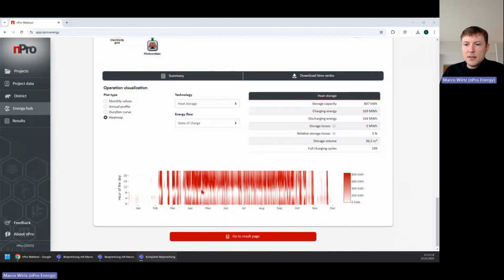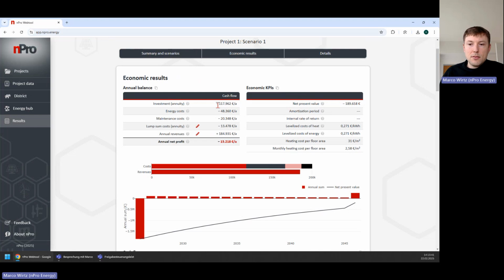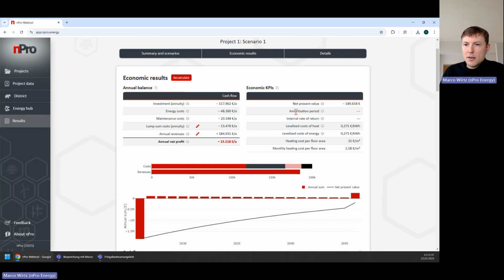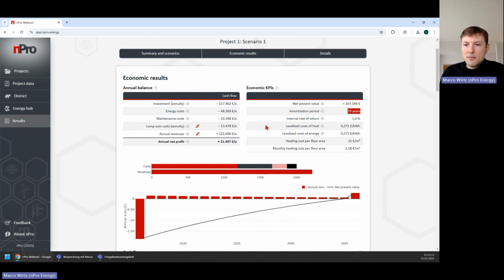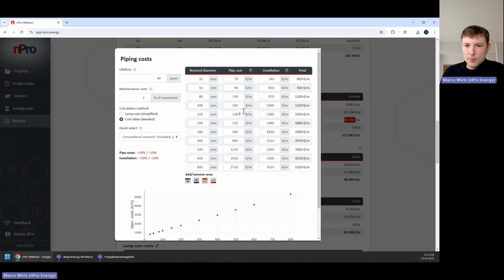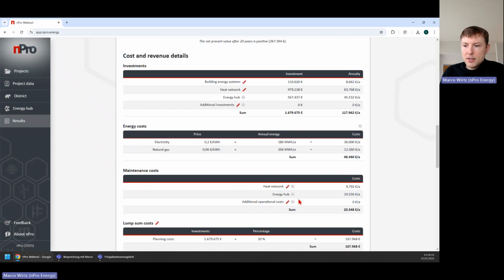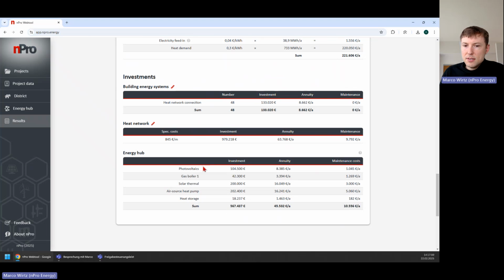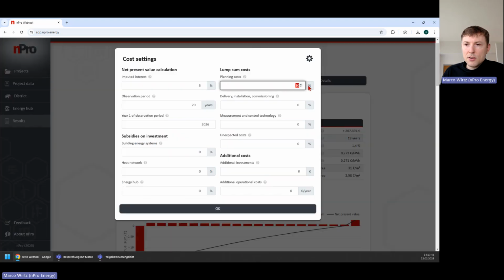District heating planning: 6. Cost analysis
In this part of the video series, you will learn how to evaluate the economic feasibility and project costs of a district project with a heat network. Additionally, heat generation costs and other key financial indicators are calculated. The results can be exported in Excel format.

With the nPro software, you can quickly and easily simulate and size heat networks and districts.